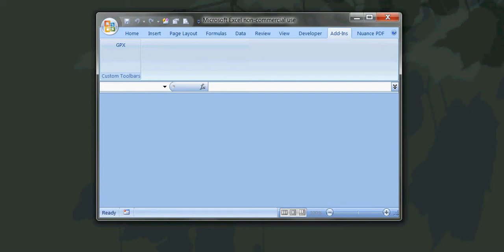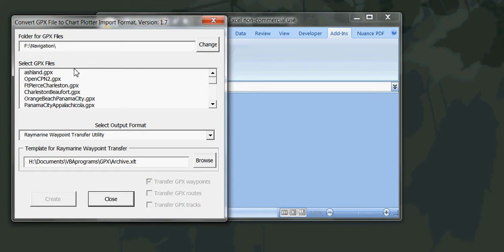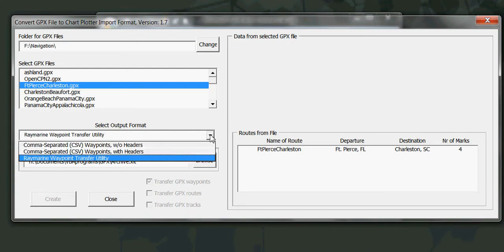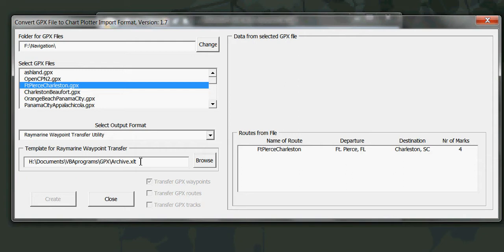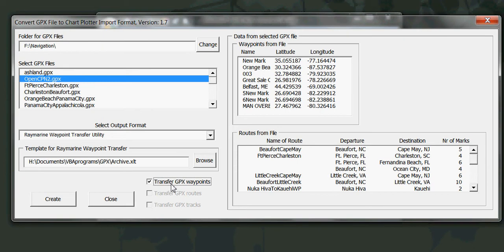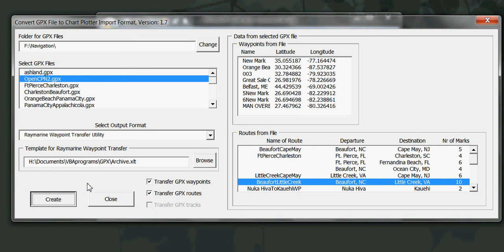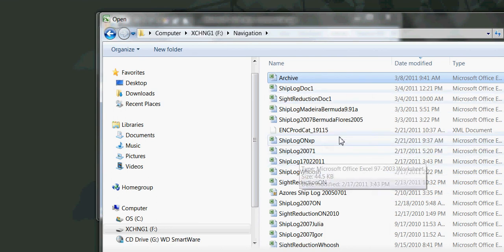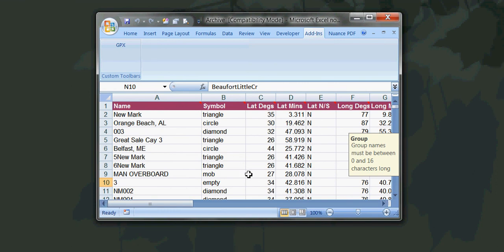GPXraymarine.avi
A short tutorial on using the GPXconvertVBA program to convert a GPX file into a format that can uploaded to a Raymarine Multi-Function Display (MFD),.  Specifially a C-Series display, but it should work with an E-Series as well.